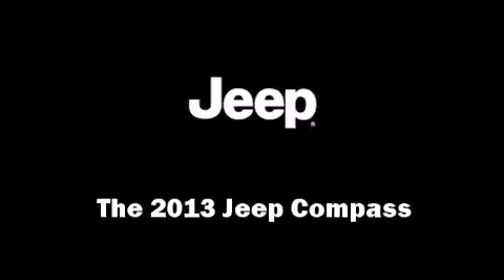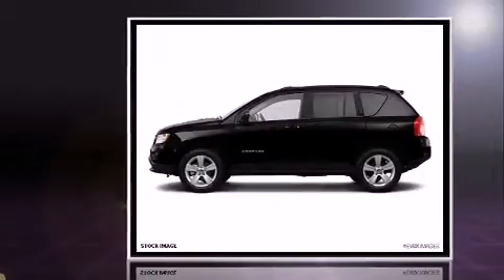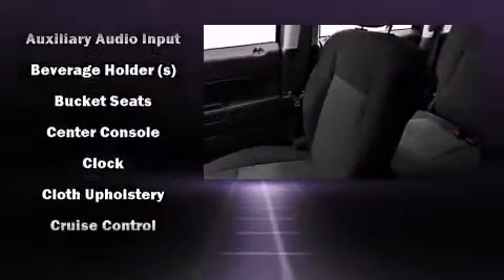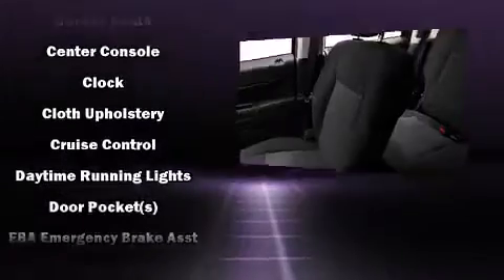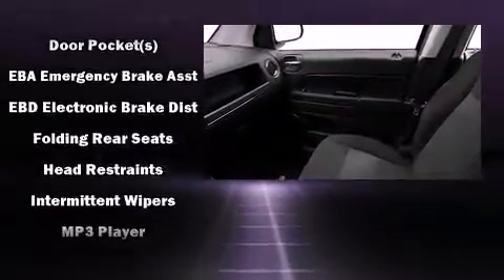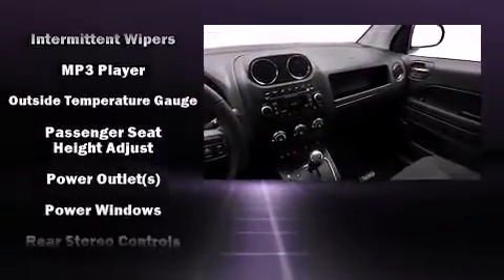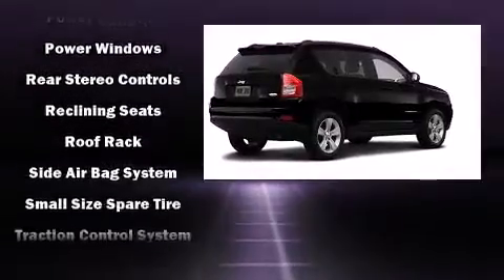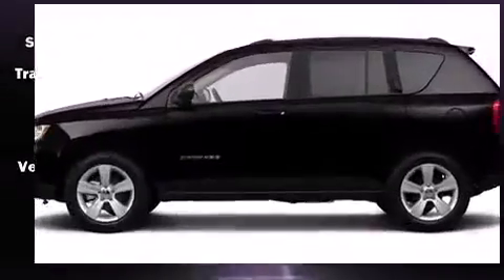2013 Jeep Compass in Racine, WI 53406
The 2013 Jeep Compass. Smooth gearshifts are achieved thanks to the 2.4 liter 4 cylinder engine, and for added security, dynamic Stability Control supplements the drivetrain. It distinguishes itself from the competition with features such as: 1-touch window functionality, front fog lights, tilt steering wheel, heated door mirrors, cruise control, rear wipers, and more. Audio features include a CD player with MP3 capability, and 4 speakers, providing excellent sound throughout the cabin. Jeep ensures the safety and security of its passengers with equipment such as: dual front impact airbags with occupant sensing airbag, head curtain airbags, traction control, anti-whiplash front head restraints, ignition disabling, and ABS brakes. Brake assist technology provides extra pressure when applying the brakes. We pride ourselves in consistently exceeding our customer's expectations. Stop by our dealership or give us a call for more information.